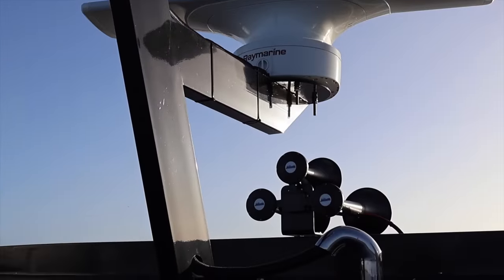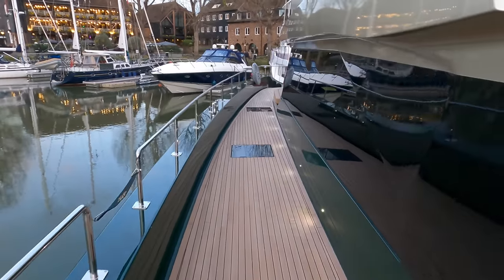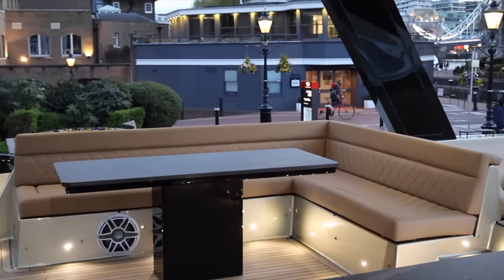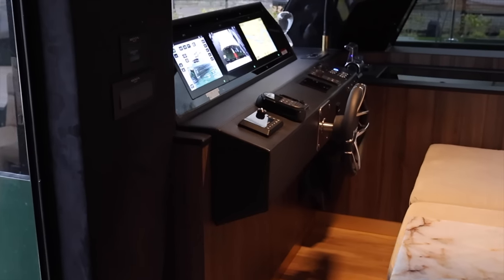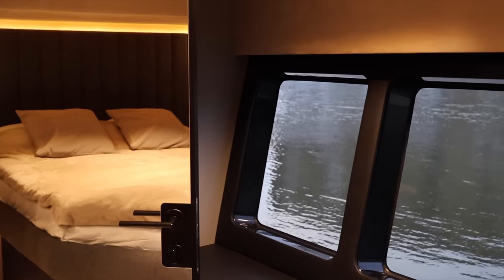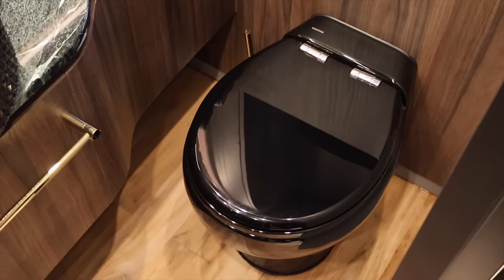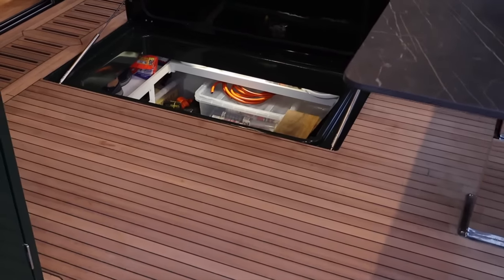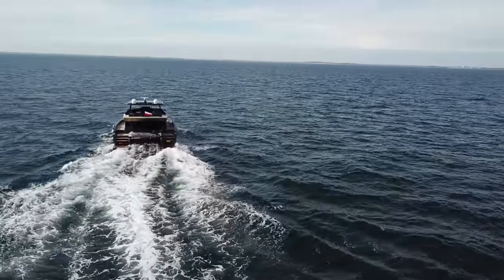FIRST LOOK At A BRAND NEW Explorer Power Catamaran! MOON 60 POWER!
Explore the luxurious Moon 60 Power catamaran in this video, featuring a tour of its spacious living areas, high-quality finishes, and impressive performance capabilities. Learn about the various customisation options available and discover how this live-aboard explorer catamaran can provide the perfect combination of comfort and adventure.